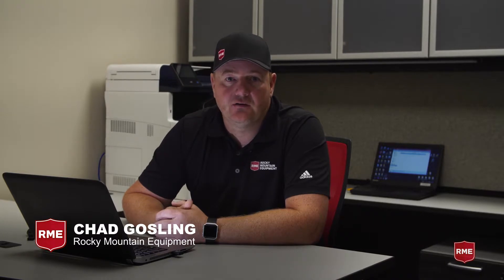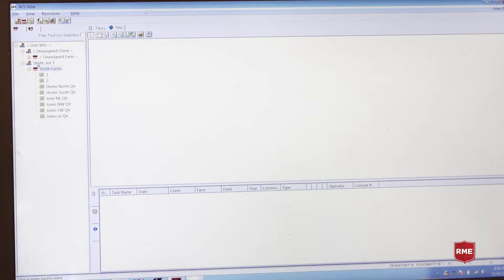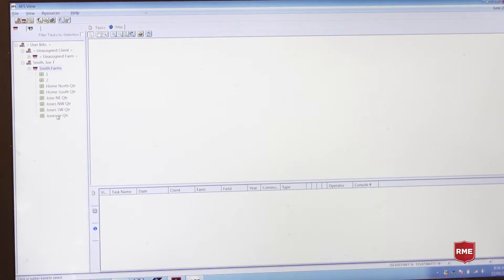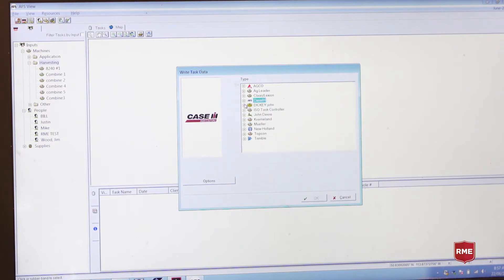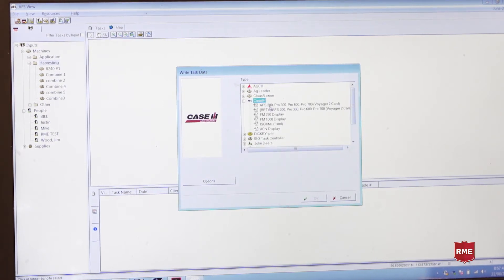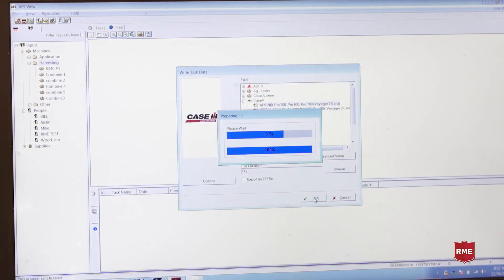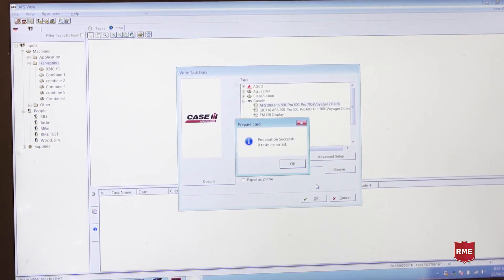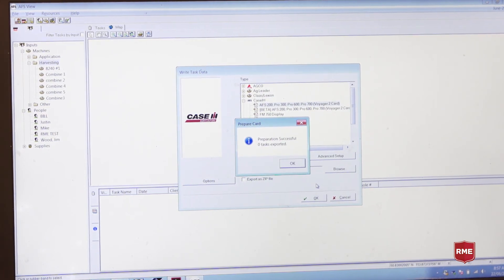AG Tech Insight - On Setting Up Your AFS Viewer Software